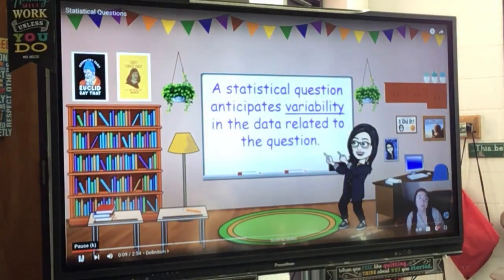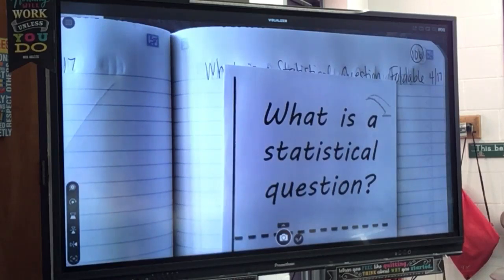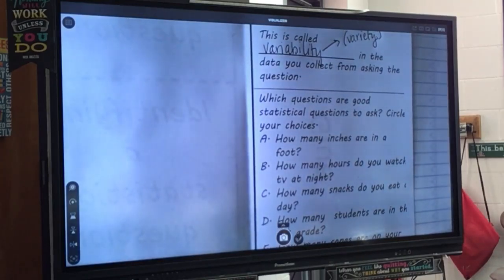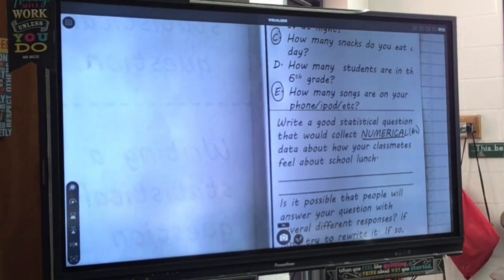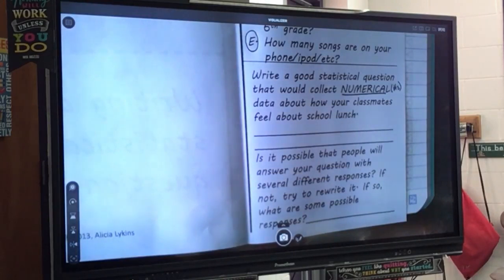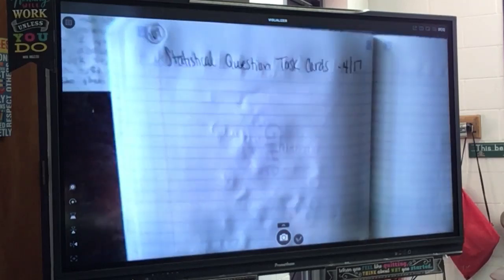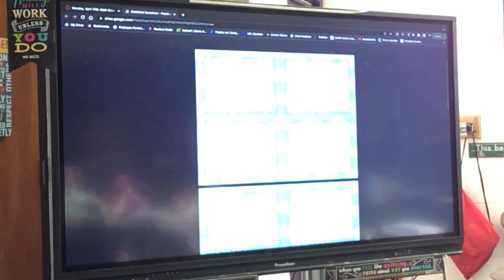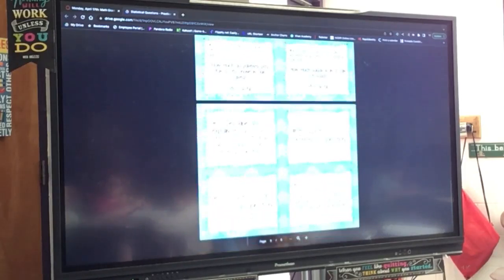Math - 1st and 2nd Period - 4/17